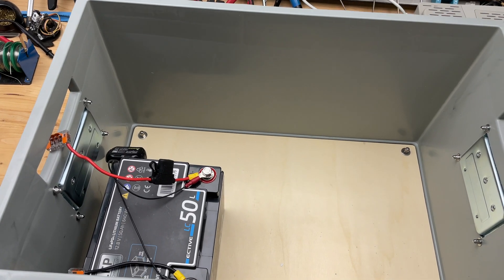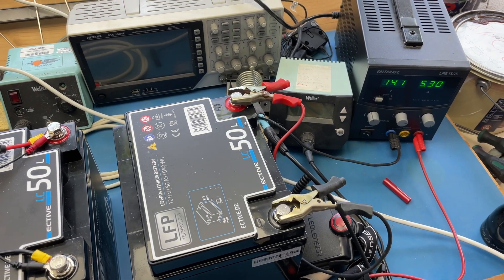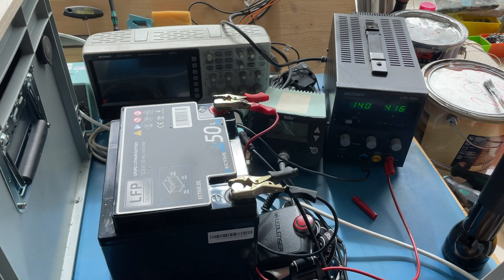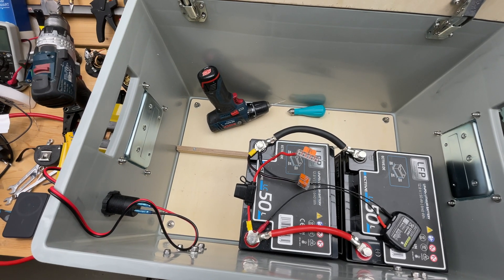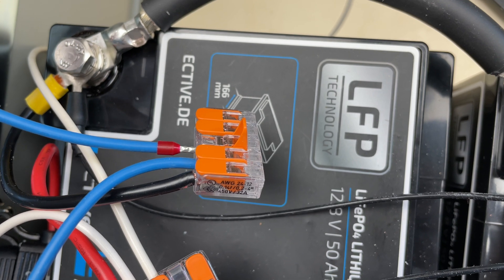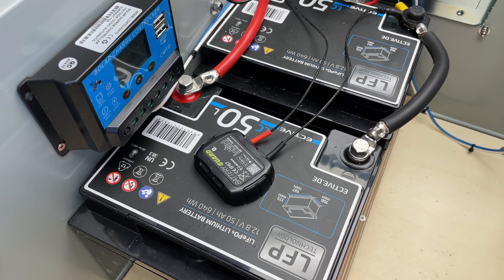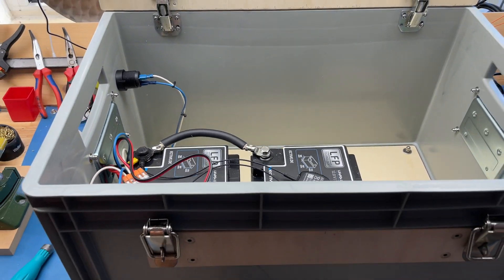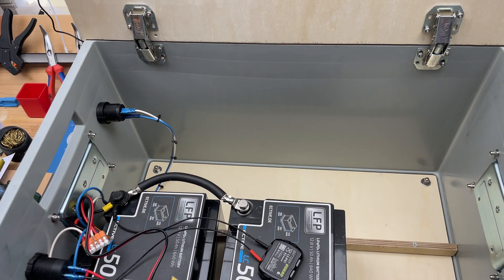Building my own Powerstation // 12V LiFePo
Frustrated with powerstations on the market I set out to build my own. Using 12V LiFePo batteries, featuring Euro Box size, USB-C and USB-A charger, solar charger and a 12V car socket. 230V Inverter to be installed soon to complete the build.